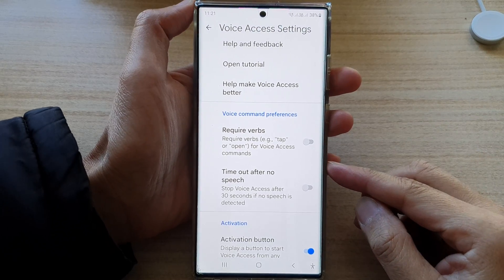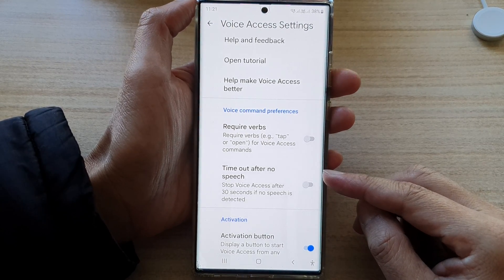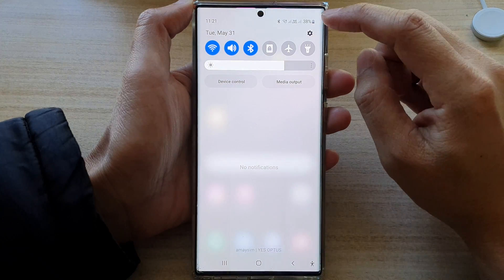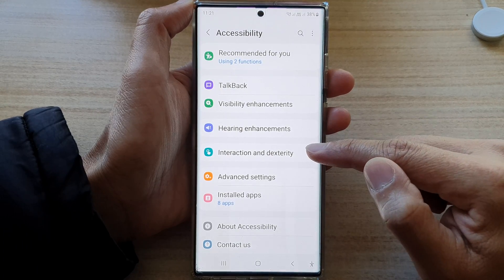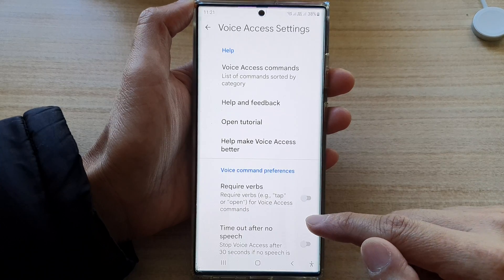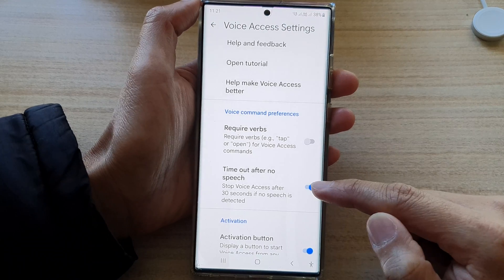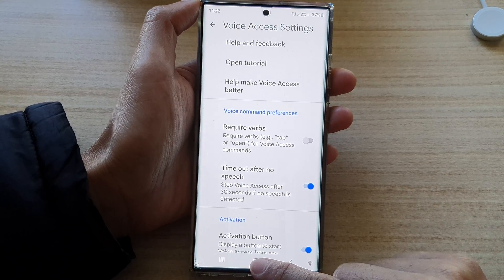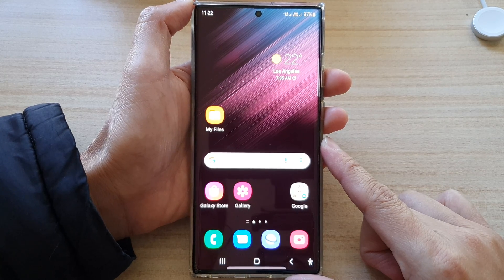Galaxy S22/S22+/Ultra: How to Enable/Disable Voice Access Timeout After No Speech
Learn how you can enable or disable voice access timeout after no speech on the Samsung Galaxy S22 / S22+ / S22 Ultra.